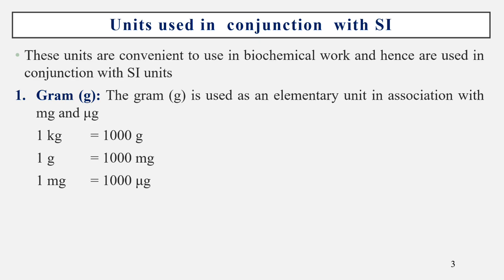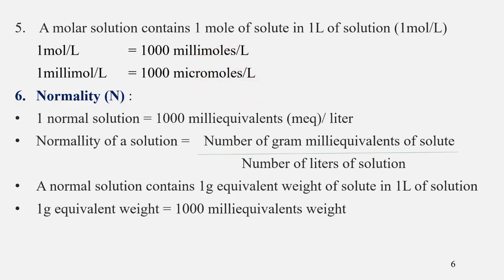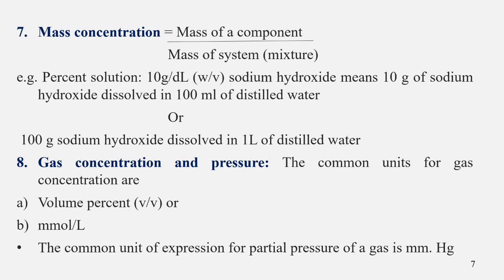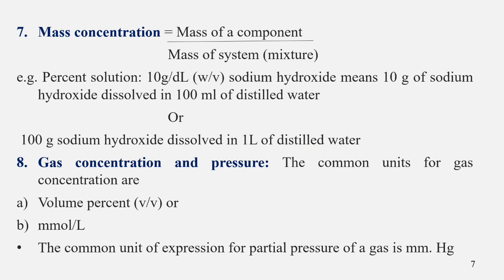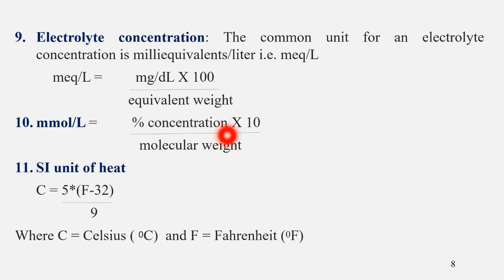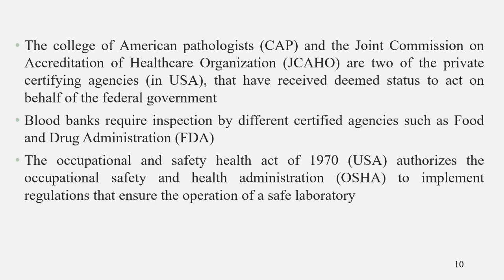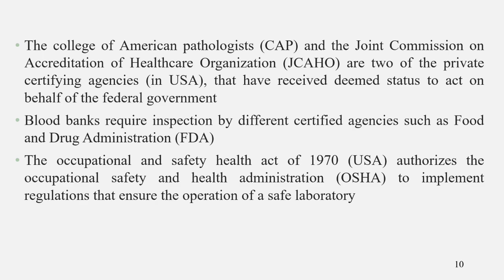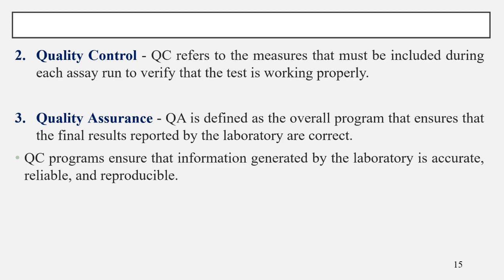3 8 20 2nd DMLT laboratory mathematics Biochemistry